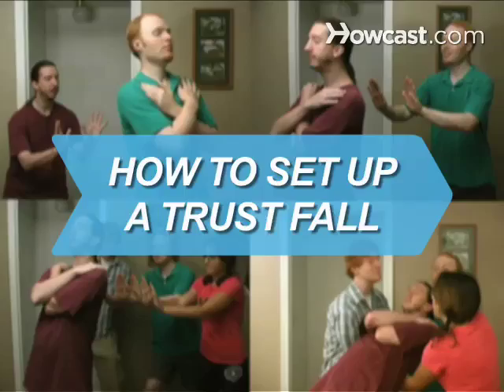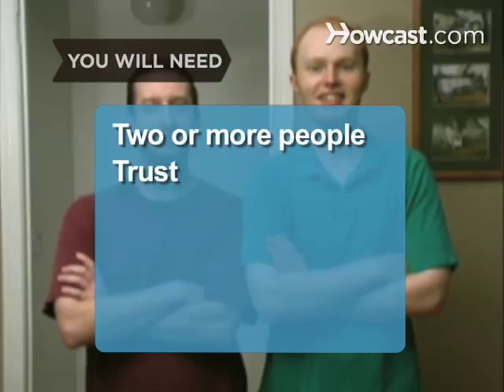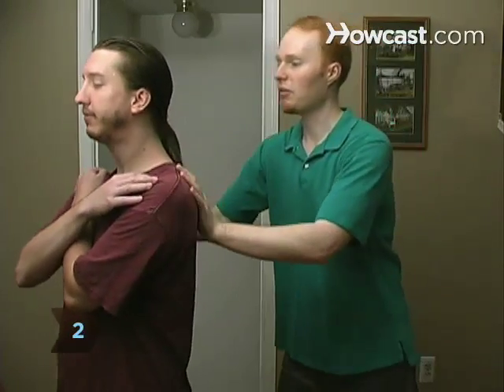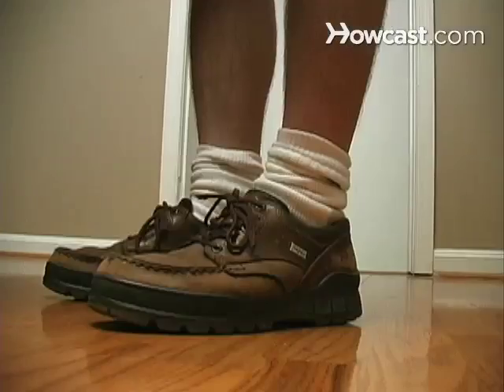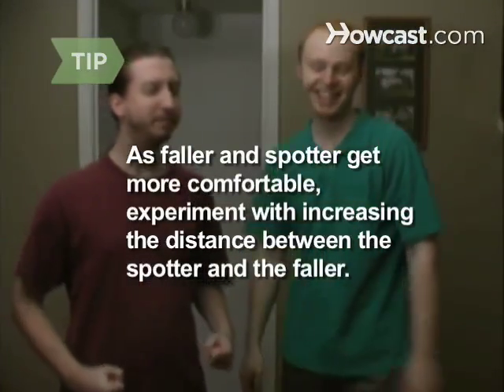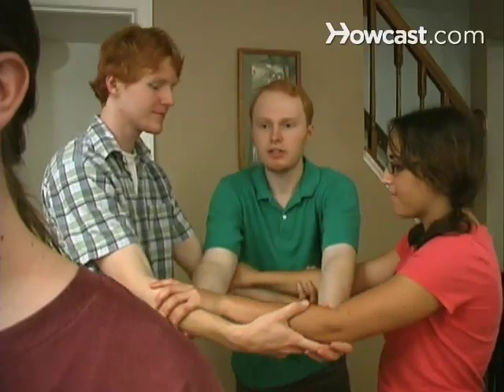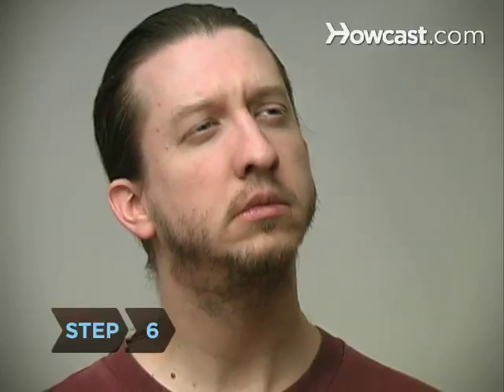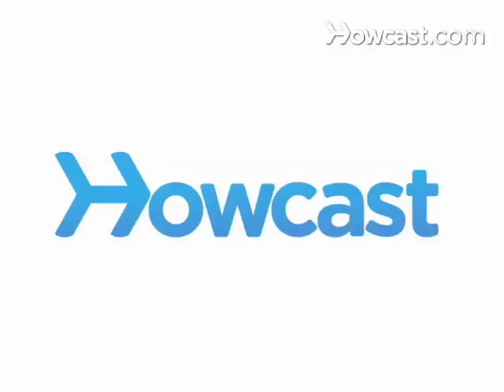How to Set Up a Trust Fall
Want to learn what it really means to put your faith in someone else? Try a trust fall, where one person falls backward, depending upon another to catch them.

Step 1: Position person who will fall
Instruct the person who will fall to stand with their eyes shut and their hands folded across their chest.

Step 2: Position spotter
Position the person who will catch – the spotter – behind the person who will fall.

Tip
The spotter must be close enough to catch the faller, but far enough away that the faller has adequate falling space.

Step 3: Fall
Instruct the faller to keep their body straight and stiff and to lean back on their heels, allowing themselves to fall into the arms of the spotter.

Tip
As faller and spotter get more comfortable, experiment with increasing the distance between the spotter and the faller.

Step 4: Trust fall with several spotters
If you have more people participating, position several to surround the faller. Spotters stand in a semicircle around the back of the faller to catch them.

Step 5: Perform an elevated trust fall
Stage a trust fall from an elevated platform, such as a stepstool, tree stump, or riser. Spotters face each other and link hands. The faller falls into the net of arms.

Tip
Practice an elevated trust fall only under the supervision of an experienced trust fall leader.

Step 6: Think about how you feel
Think about how this exercise makes you feel once you and your adrenaline level have fallen. The object is to become more trusting and confident.

Trust falls are often used as corporate exercises to promote team building.